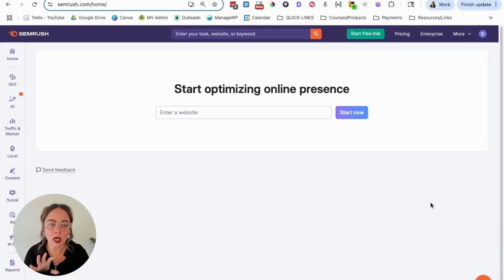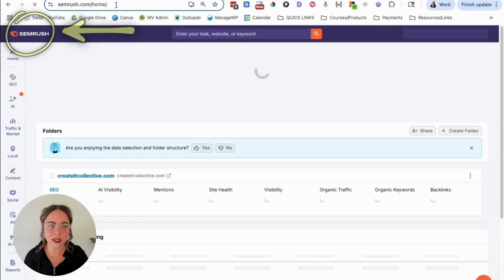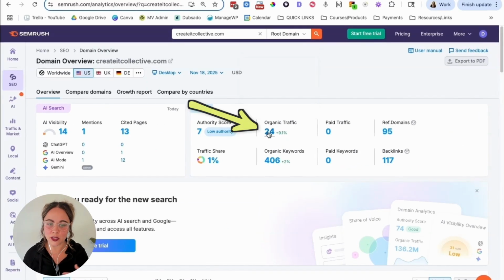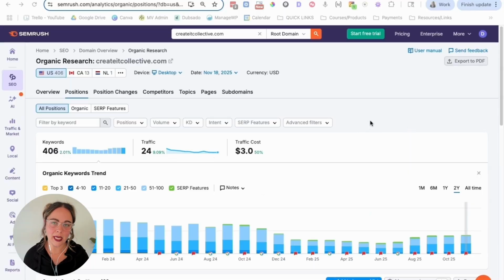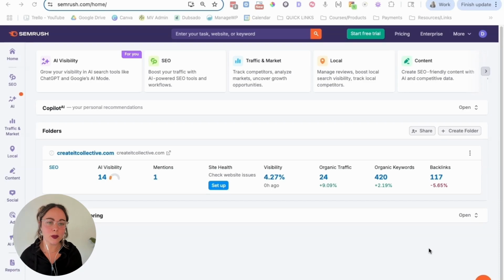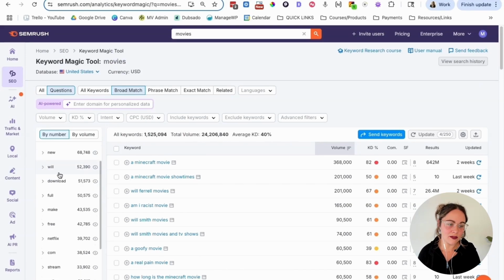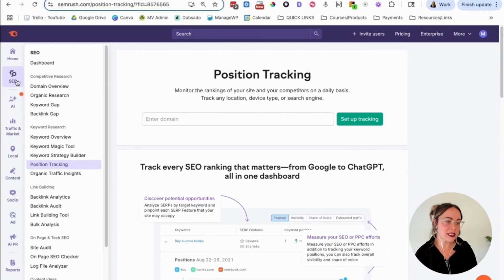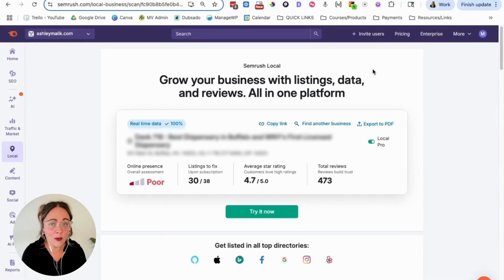Semrush for Beginners: Getting Started & Dashboard Overview Tutorial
-- If you just opened your Semrush account and feel totally lost inside the dashboard, this Semrush for beginners walkthrough is for you. In this video I share my screen and show exactly where to click, which tools to start with, and how to read the data so you can build a simple SEO plan that fits your business, even on the free plan.

You’ll see how I set up a first project, run quick checks, peek at competitors, and use the Keyword Magic tool to find content ideas that can actually bring in traffic. I also share a free SEO scorecard you can grab to check how searchable your business is in Google and popular AI tools.

1:19 Create your first project
3:51 Home screen & SEO dashboard
5:42 Organic research basics
8:16 Site audit tool
10:04 Competitor research demo
11:36 Keyword Magic Tool tour
13:09 On-page SEO, tracking & next steps